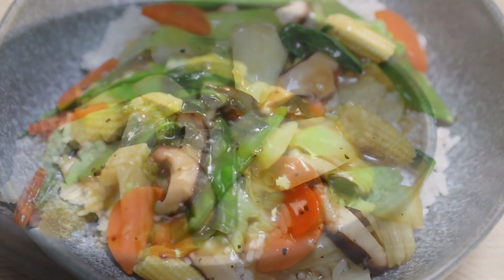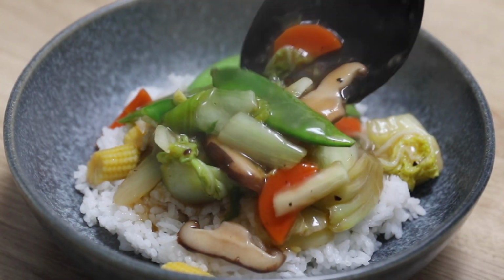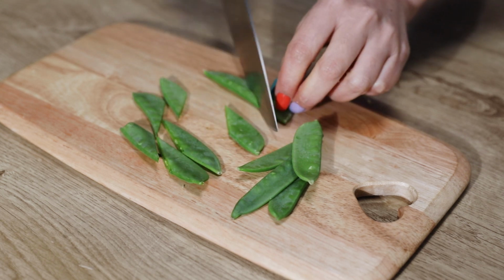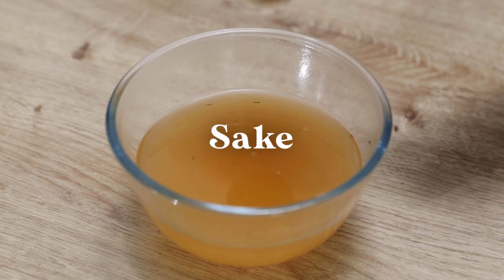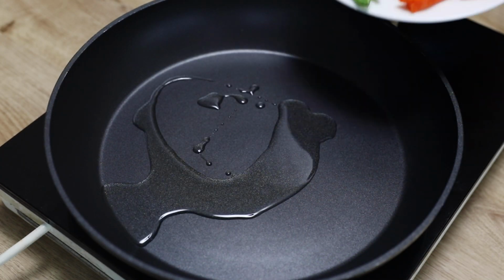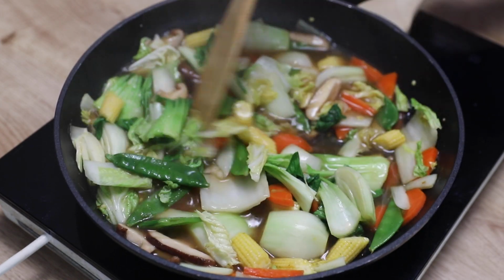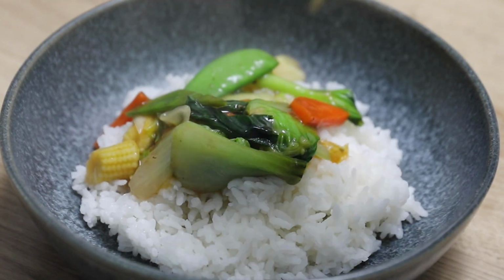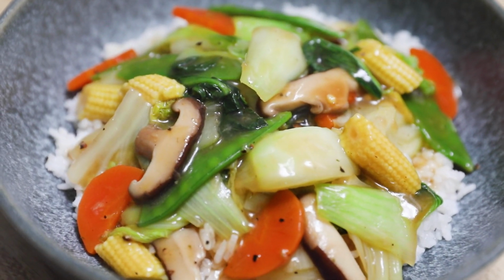Japanese Vegetable Ankake Rice Bowl | Easy Vegan Comfort Food Recipe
This Vegetable Ankake Rice Bowl is the perfect vegan Japanese recipe for cozy meals! Fresh vegetables, a savoury ginger-infused ankake sauce, and warm steamed rice come together to create a dish that’s flavourful, satisfying, and easy to make.

150g Chinese cabbage
1 pak choi
2 shiitake mushrooms
50g carrot
4 baby corns
8 pods of snow peas
1 tablespoon vegetable oil
1/2 tablespoon sesame oil
2 pinches of black pepper
2 portions of steamed short-grain plain rice

– for the ankake sauce –
1/2 vegetable stock cube (if small cube like OXO, use 1 cube)
300ml hot water
2 tablespoons sake
1 tablespoon soy sauce
1 teaspoon sugar
A pinch of salt
1 teaspoon of grated ginger
1&1/2 tablespoons of cornflour  + 3 tablespoons water